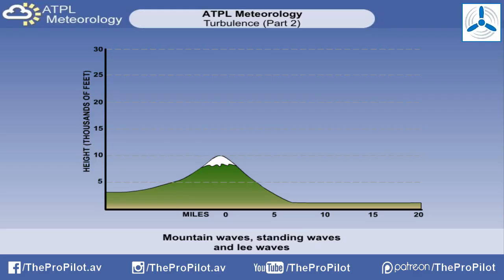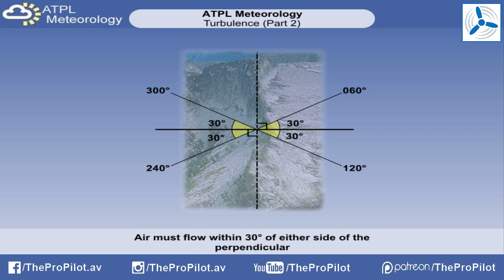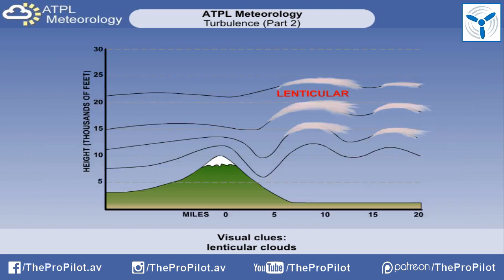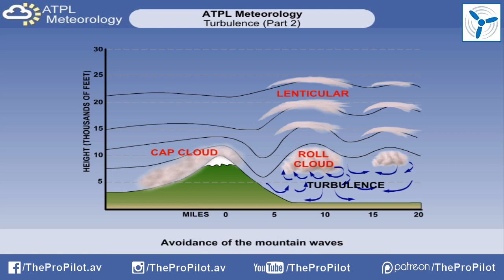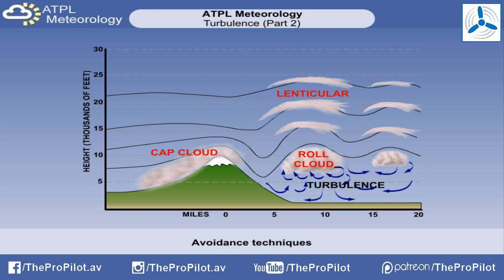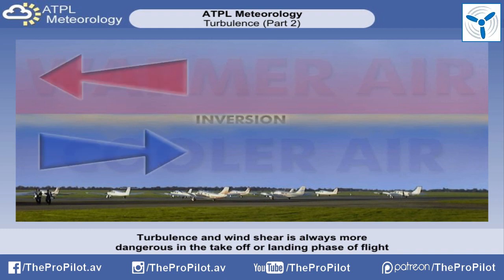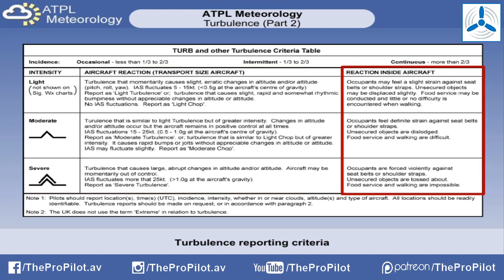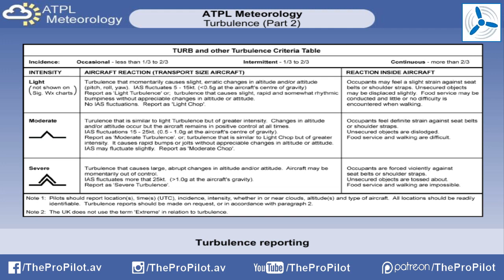Meteorology Lesson 9 Part 2